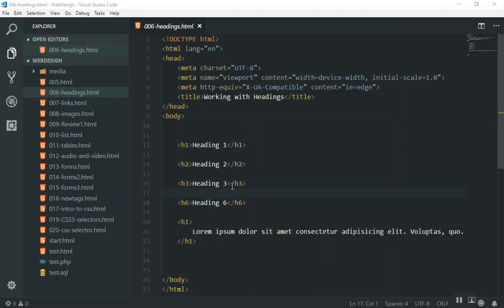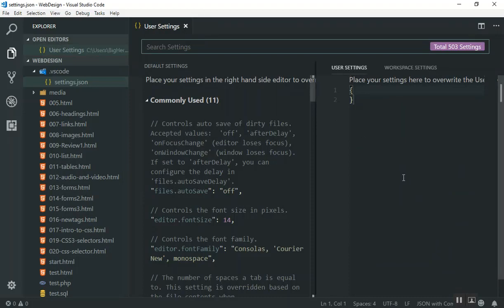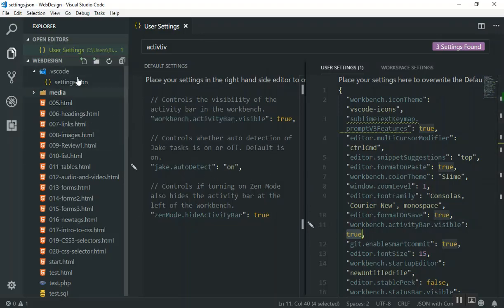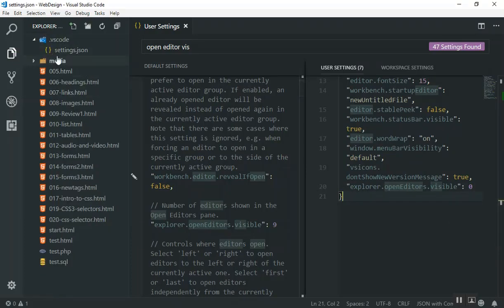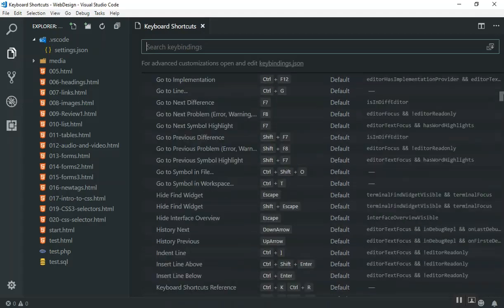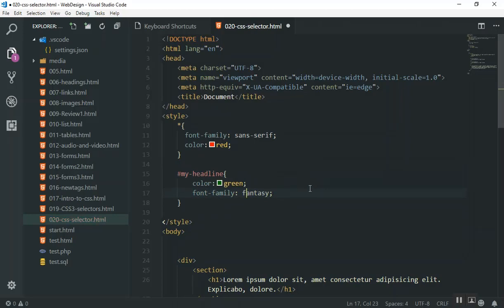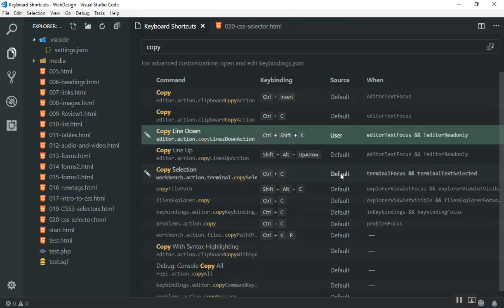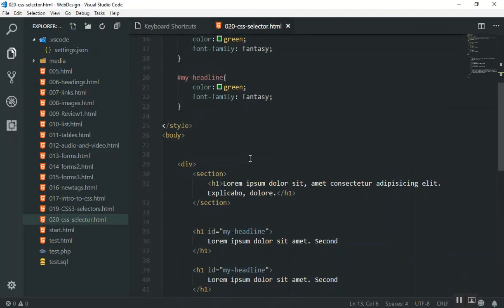023 - Customize Settings and Keyboard Shortcuts in Visual Studio Code